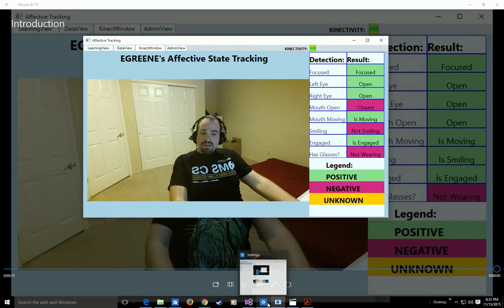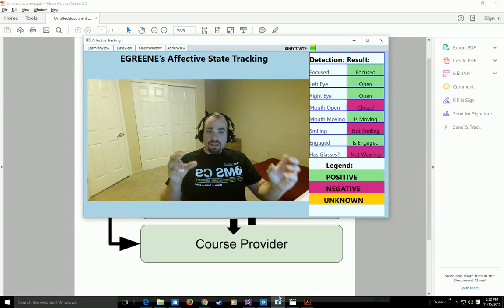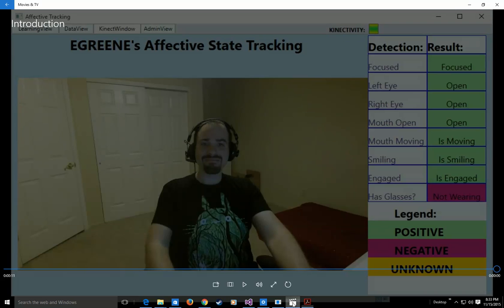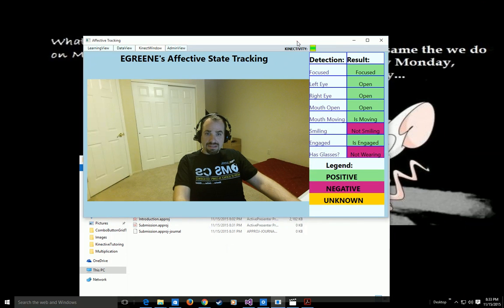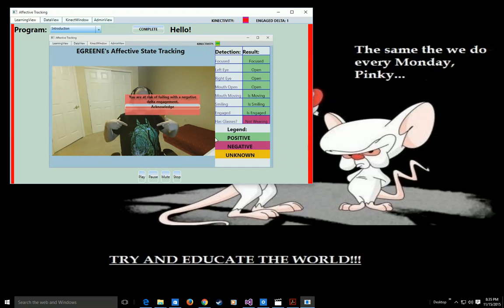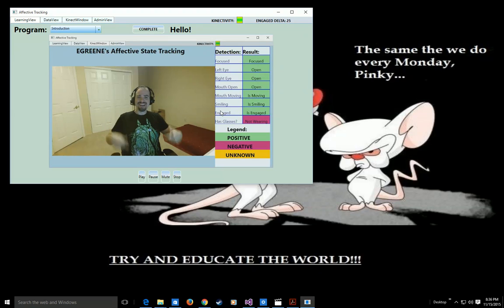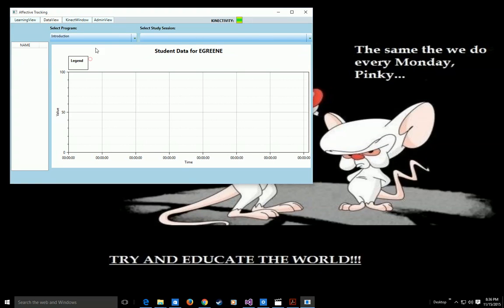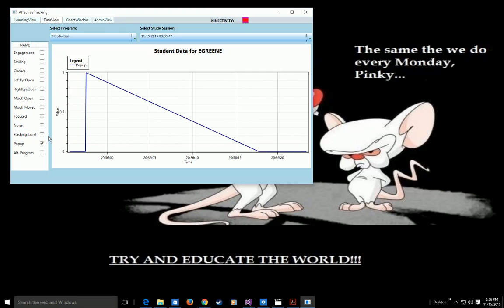Affective Tutoring System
Kinective, Eric Greene's Affective Tracking System.